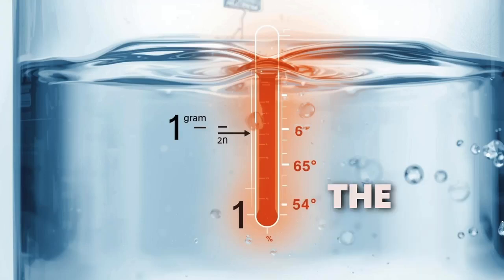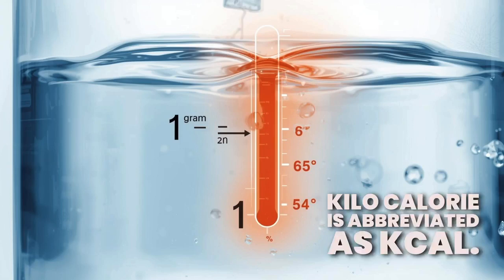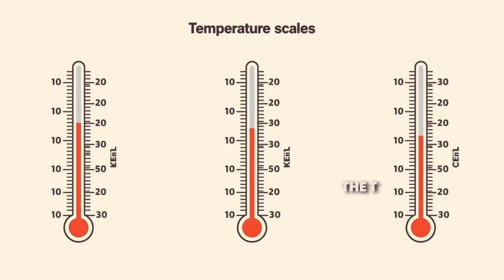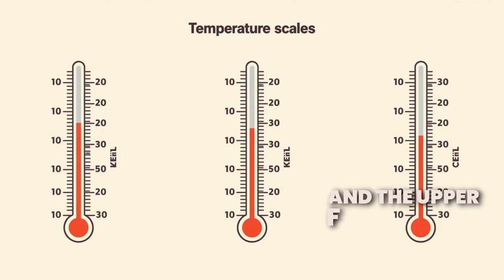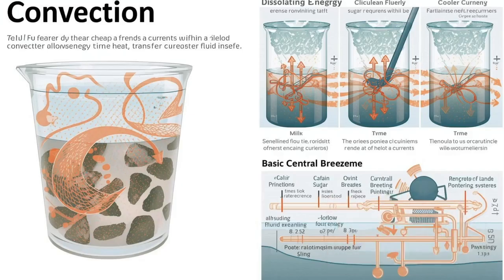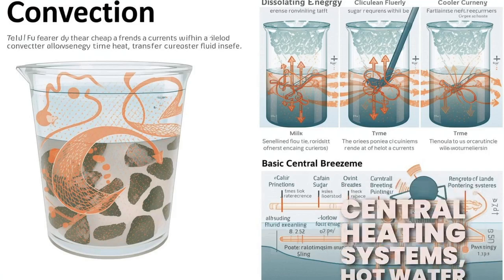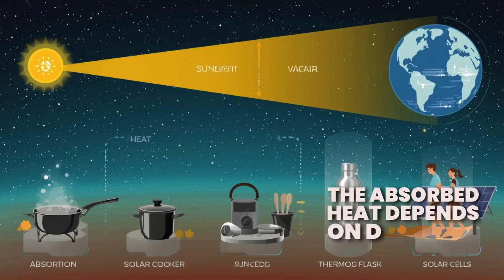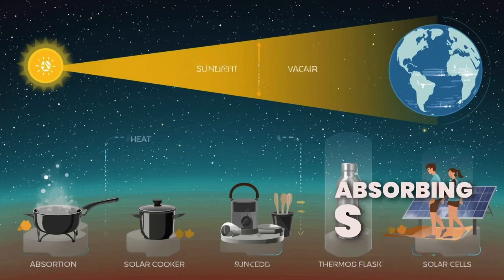Glimpses Of Modern Science - 7